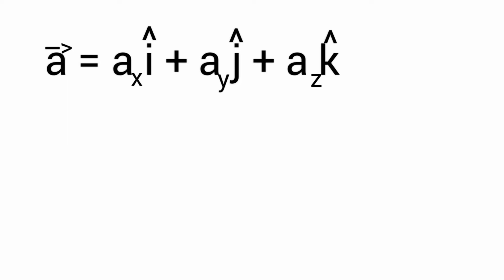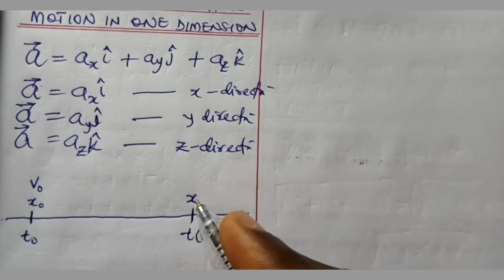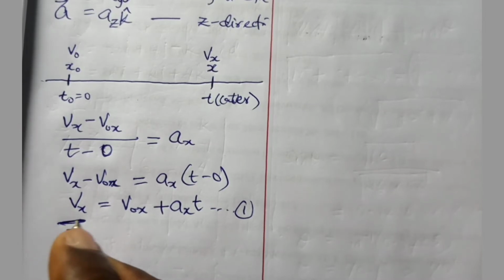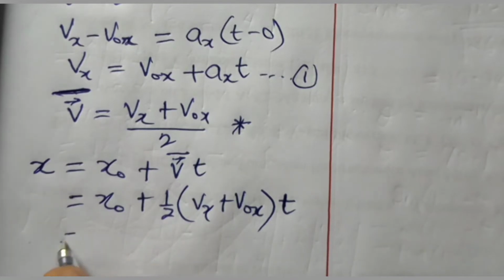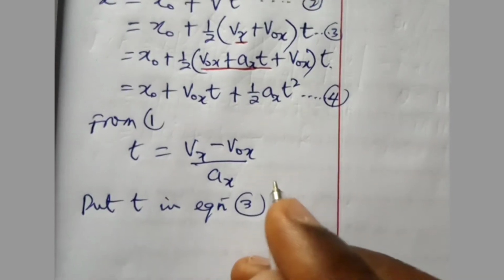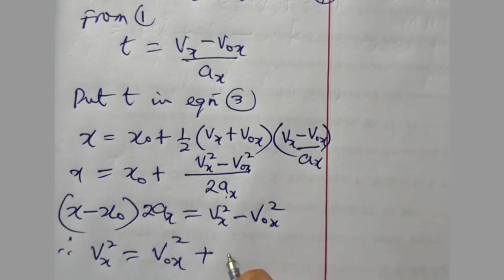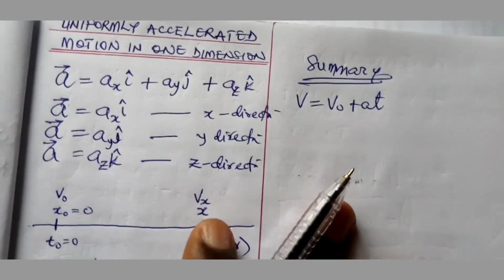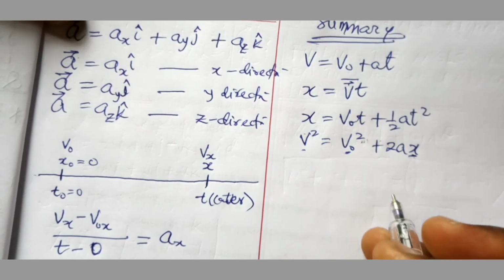Four equations of motion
Uniformly accelerated motion in one direction. Uniformly accelerated motion in one dimension. Equations of Motions.

Thanks